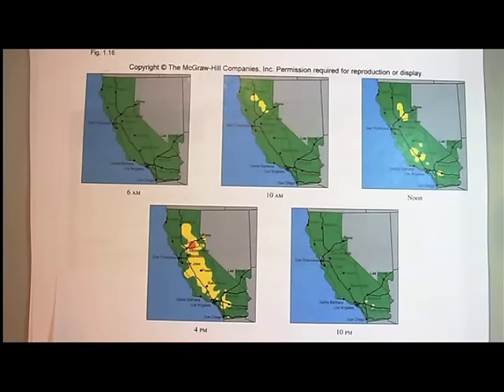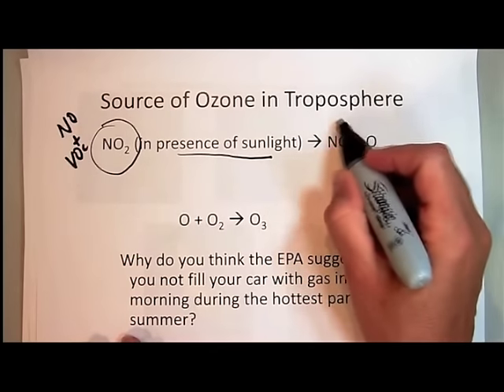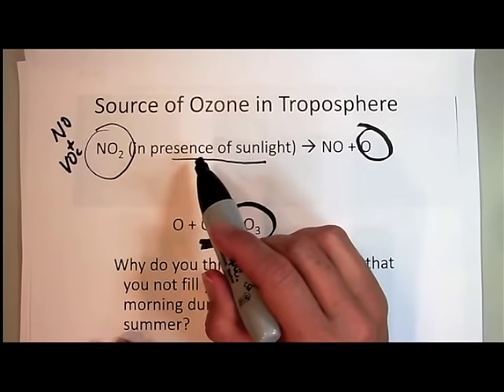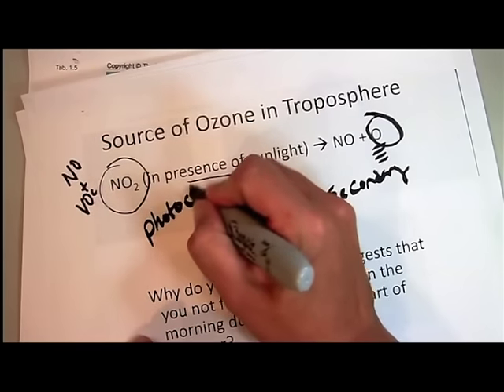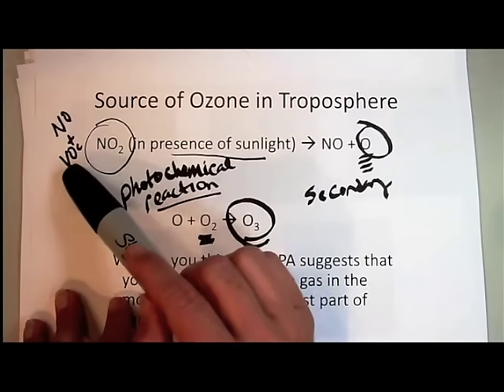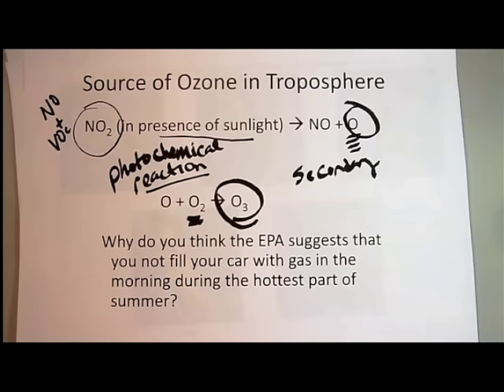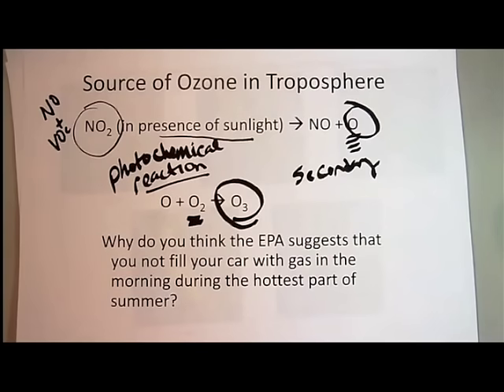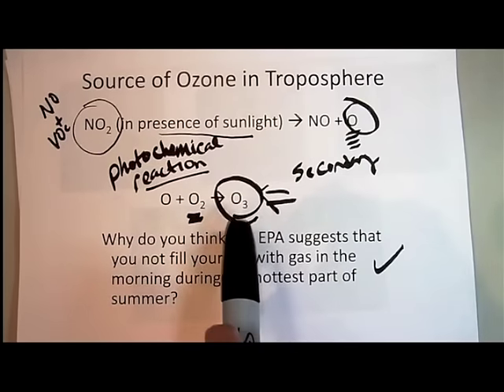CIC304K Tropospheric Ozone Equation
source of ozone in the troposphere, ozone equation,